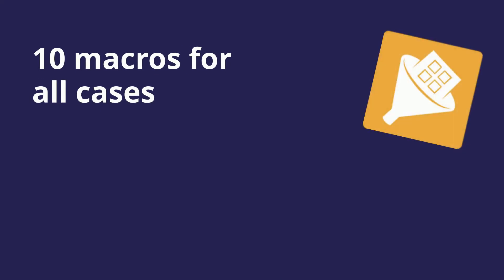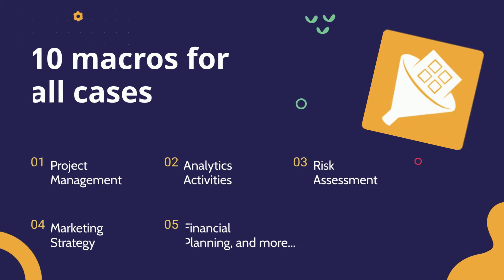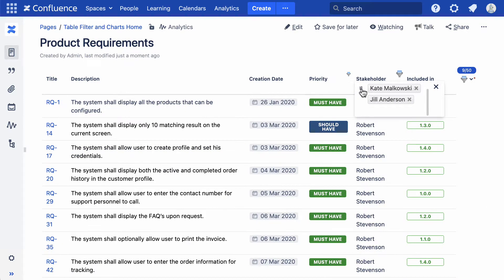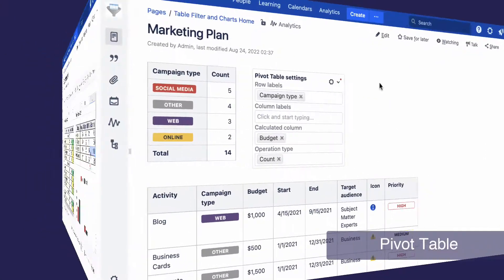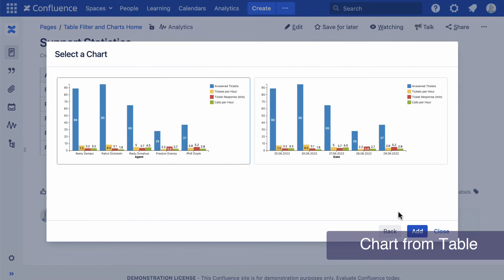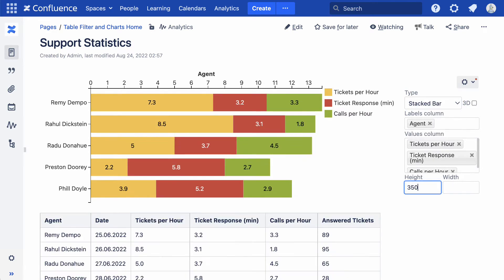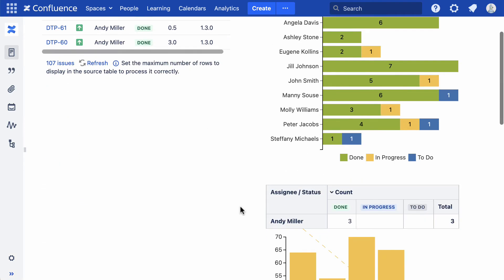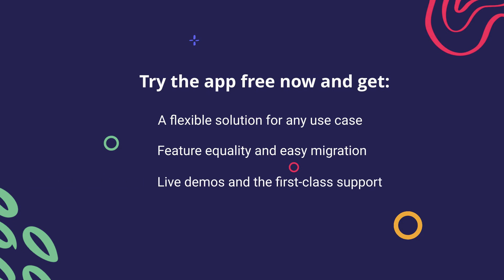Table Filter and Charts app for Confluence Data Center (Server) App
Table Filter and Charts app for Confluence Data Center (Server) is a powerful, all-in-one tool for table filtration, data aggregation, and dynamic chart generation. Offers the ability to customize tables, create multi-excerpts, gather data in dashboards, use extensive analytic capabilities and excel-like spreadsheets.

00:00 Intro
00:15 Table Filter
00:24 Table Spreadsheet
00:30 Pivot Table
00:36 Chart from Table
00:46 Macro Combination